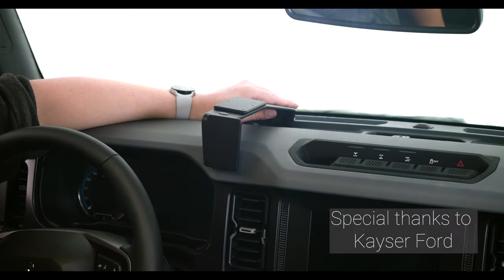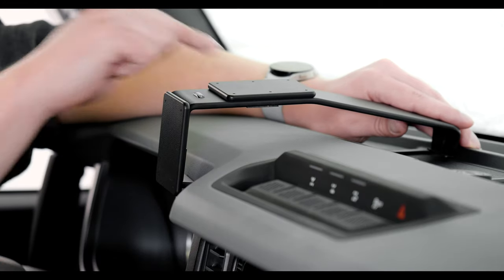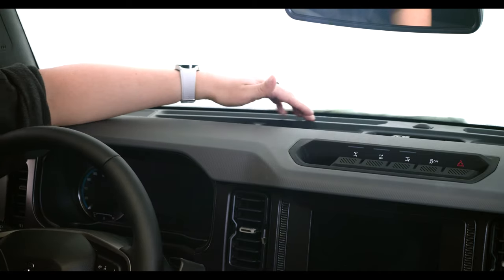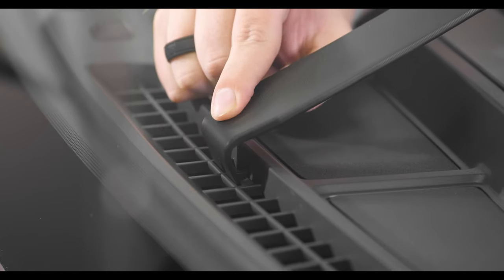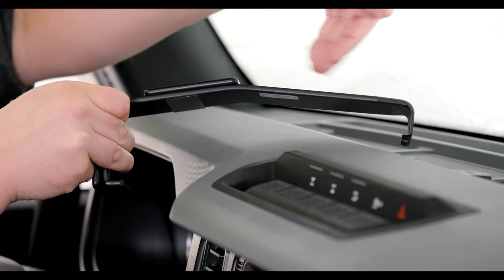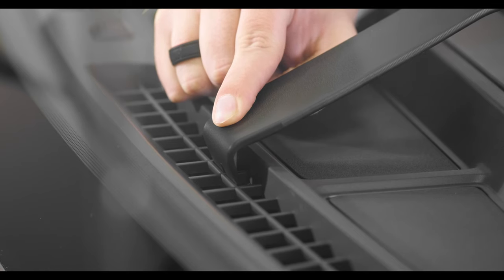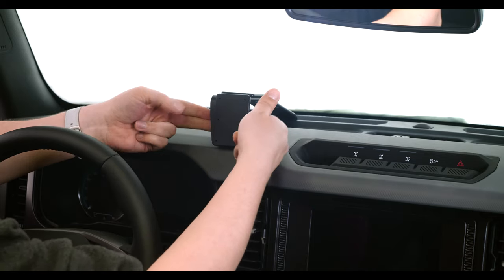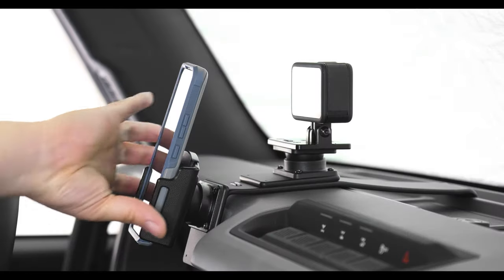Ford Bronco: Mount How-To Install 2021-2022 (#855700)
Attach your GoPro Action Camera onto the extra top mounting plate with this adapter

Simple. Solid. Secure. Mount your iPhone, GoPro or any cell phone in your Ford Bronco with confidence.

ProClip is a two-piece phone mounting solution for your vehicle. The vehicle mount is made to fit your specific make, model and year vehicle. The cell phone holder is made to your specific device. The two pieces combine to create your in-vehicle phone mount